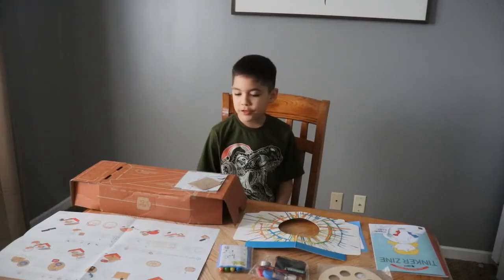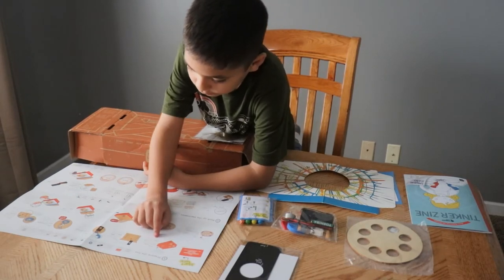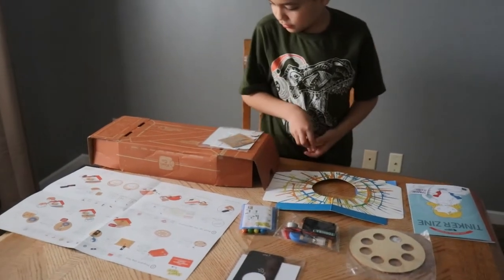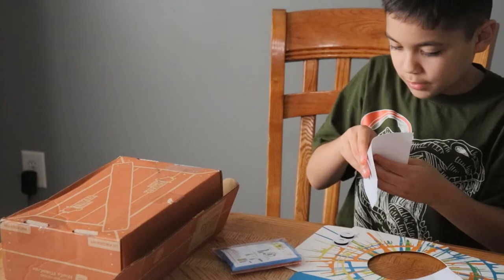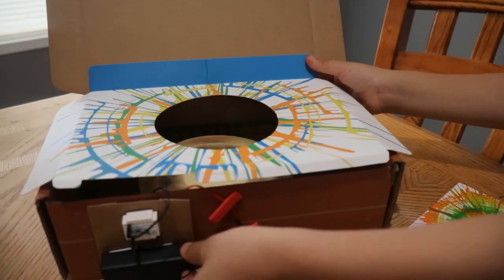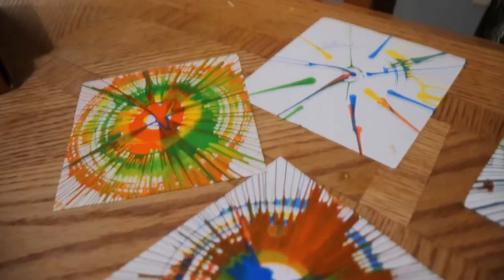Unboxing and making a tinker crate spin art with us (review)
Building this was a thumbs up for me I loved it!!!

please no rude comments if so you will be blocked